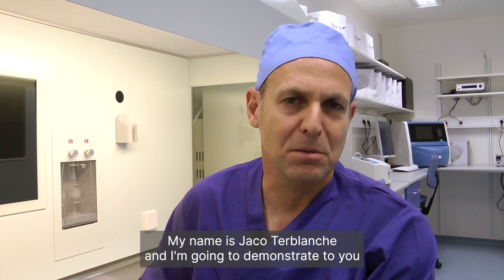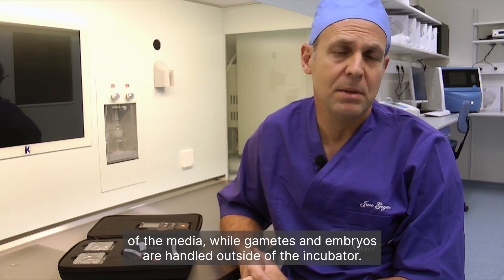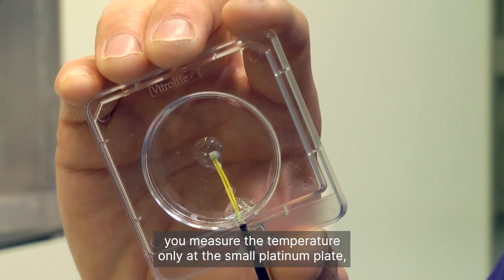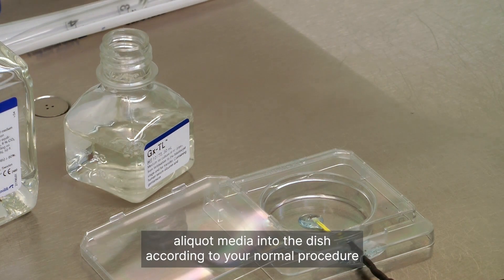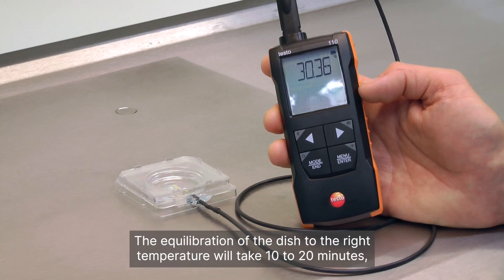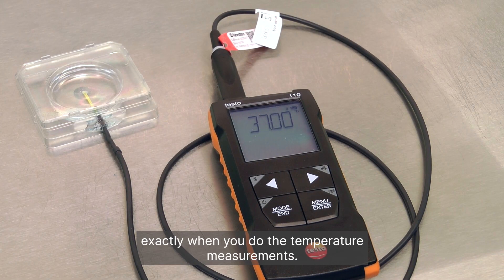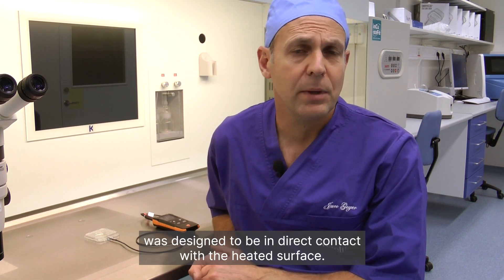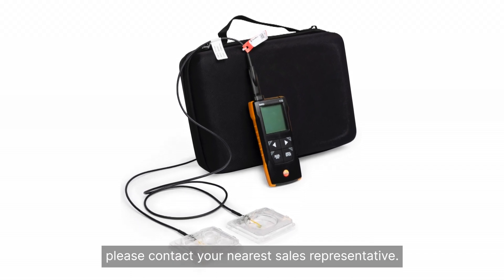VitroTemp instruction video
To measure the temperature of a medium in a dish during manipulations outside the incubator is very simple and straight forward when using VitroTemp.